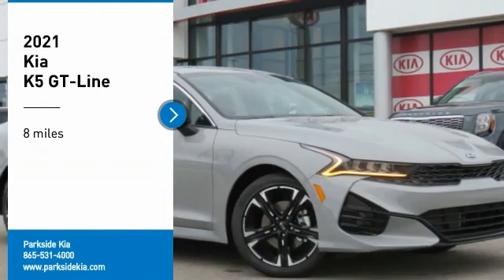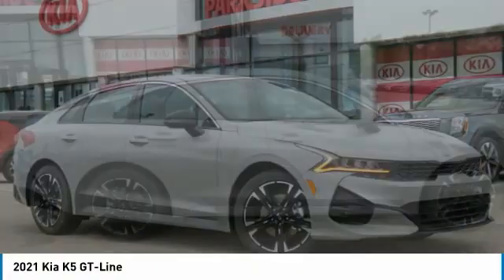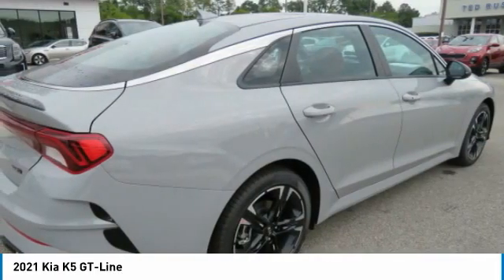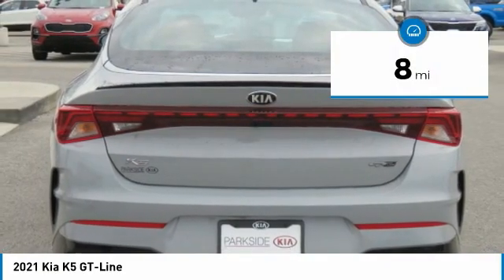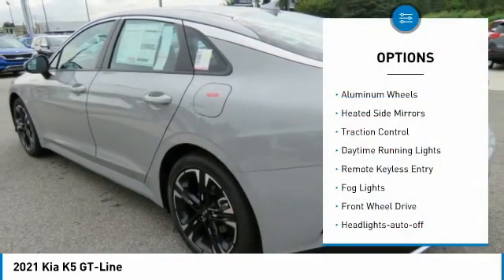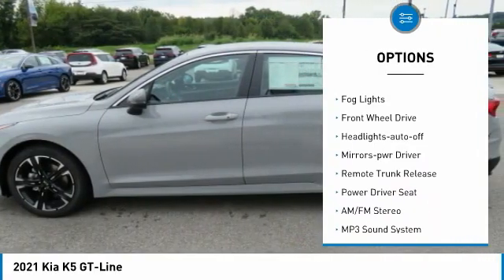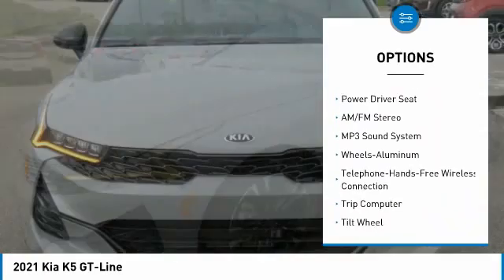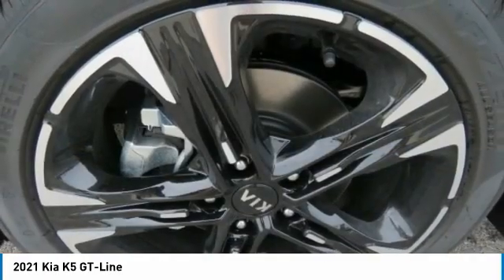2021 Kia K5 Knoxville TN MG022321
2021 Kia K5 GT-Line

Parkside Kia
9929 Parkside Drive

You'll love this 2021 Kia K5. This is a 4dr car you'll want to take home. Call and get in touch with Parkside Kia directly, and be the first to open the 4dr car door today!